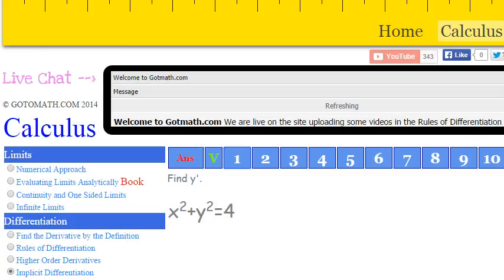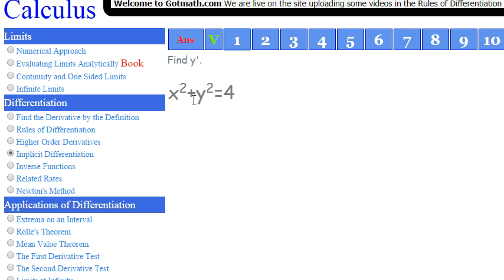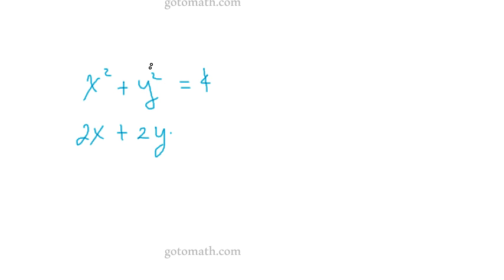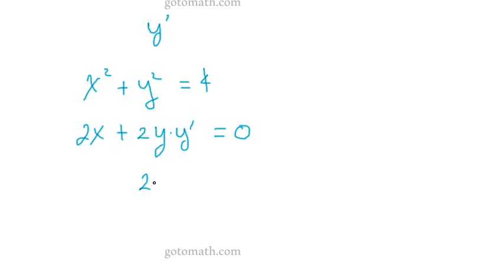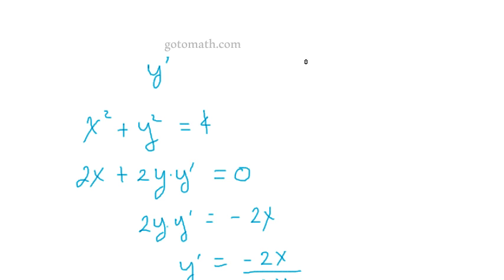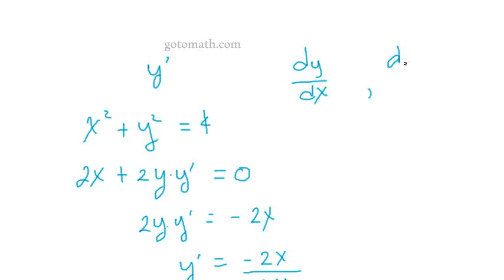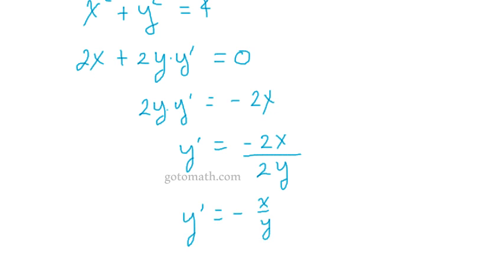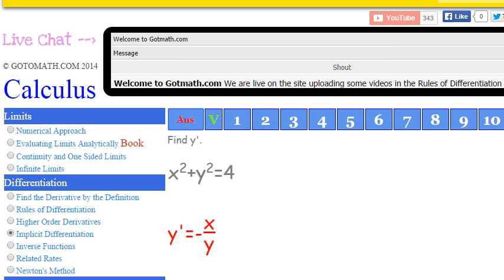Calculus Implicit Differentiation b1p2